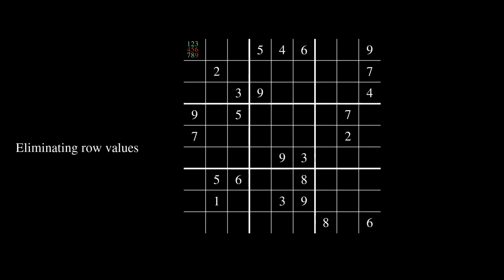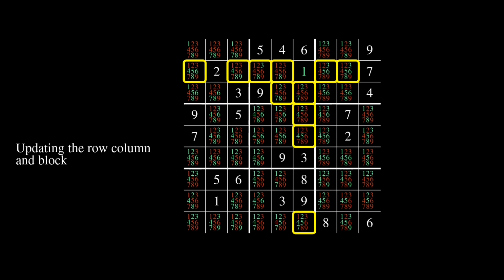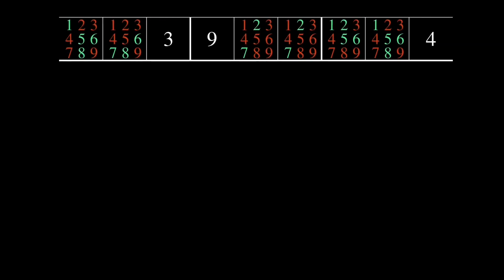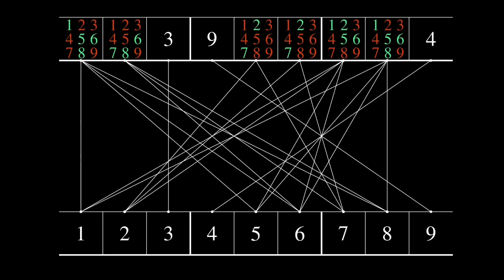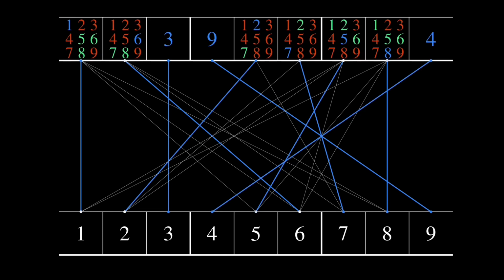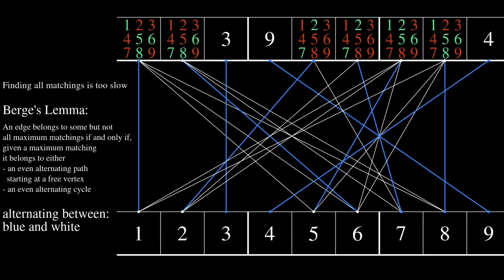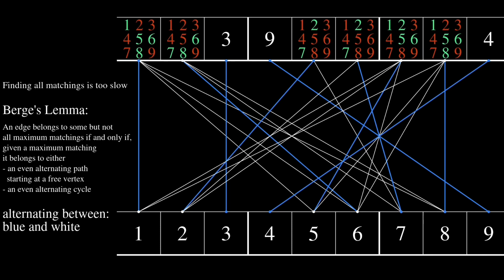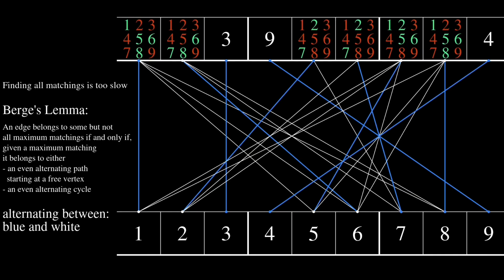Solving Sudokus Like A Human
Ever wondered how to solve a Sudoku efficiently using a computer?
Tired of all the simple backtracking approaches?
Then this is for you. with just a little bit of graph theory we can solve a Sudoku more like a human.
Most sudoku solver explanatory videos are introductions to recursion and backtracking but can have a terrible runtime. How about something a bit more advanced?

Did you enjoy the animation part itself?
I am one of the creators of the library so happy to help with your creations.
I've also wrote a blog post about my process of creating this video:

Feedback in the comments is welcome.